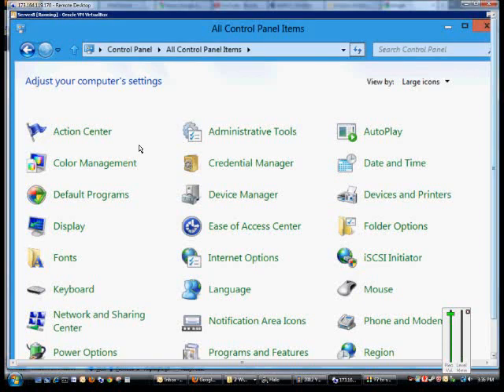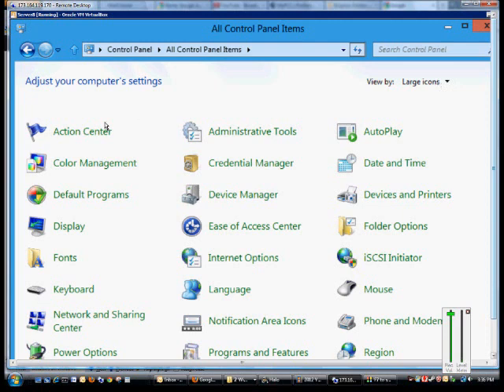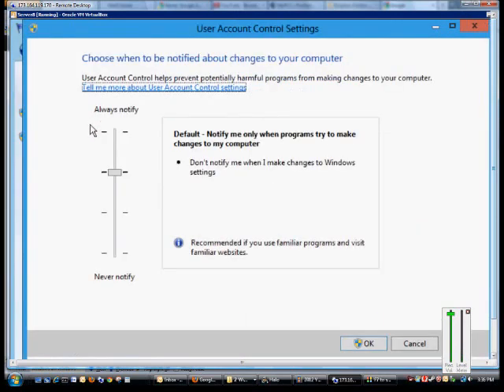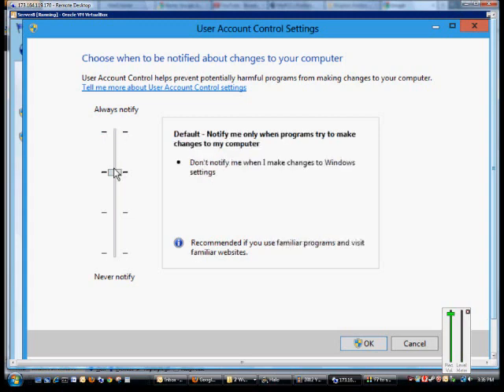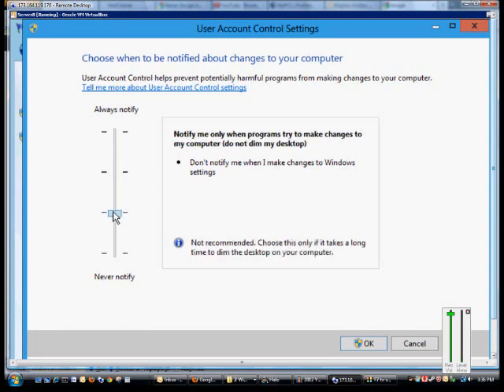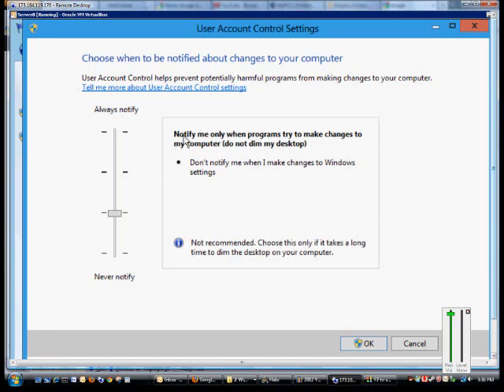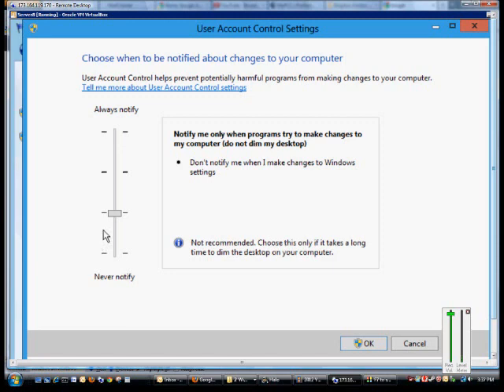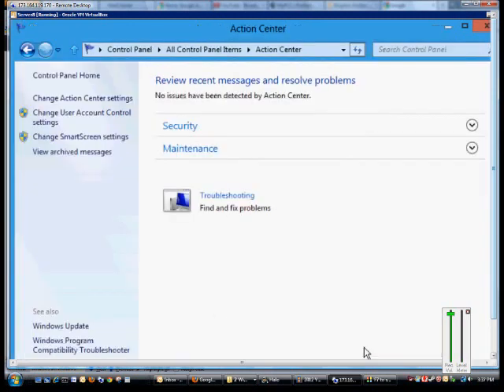How to change the User Account Control (UAC) in Windows 8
Author and talk show host Robert McMillen explains how to change the User Account Control (UAC) in Windows 8.